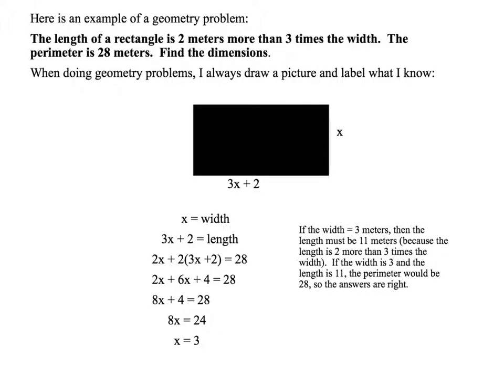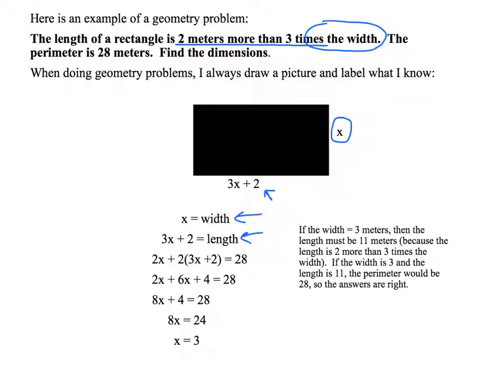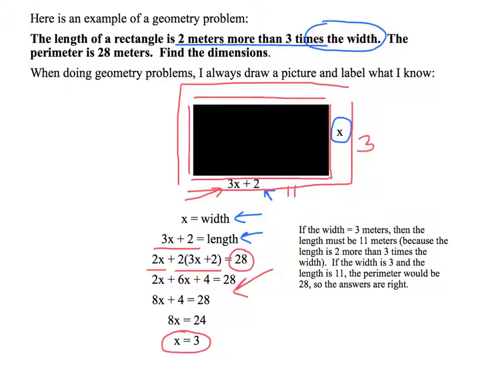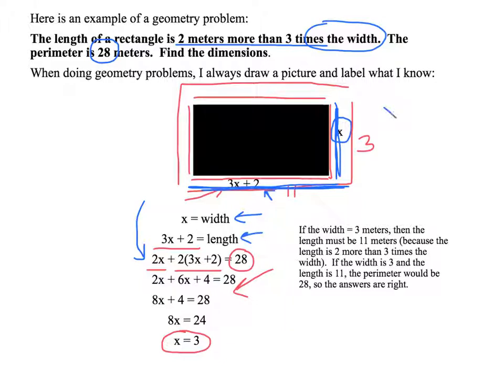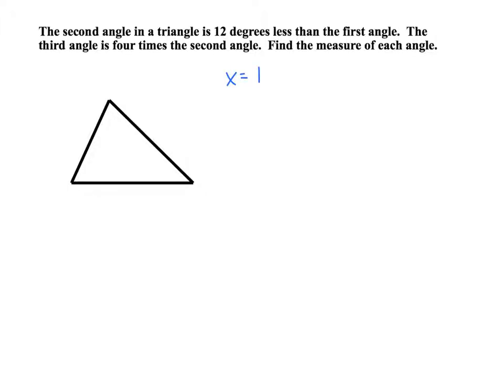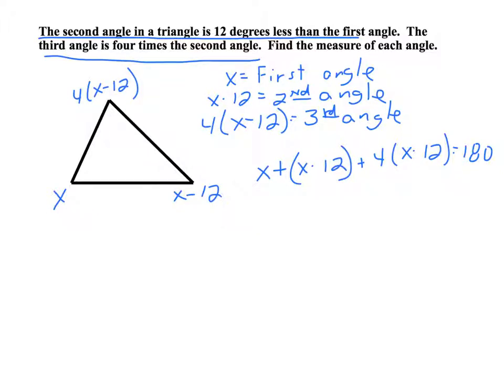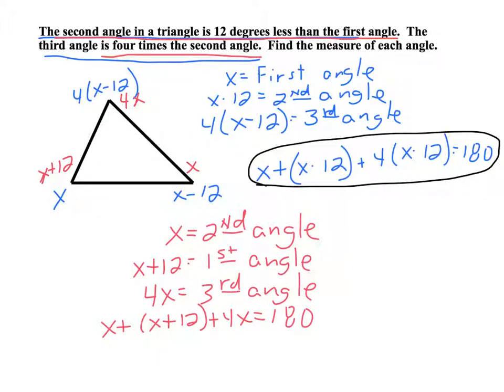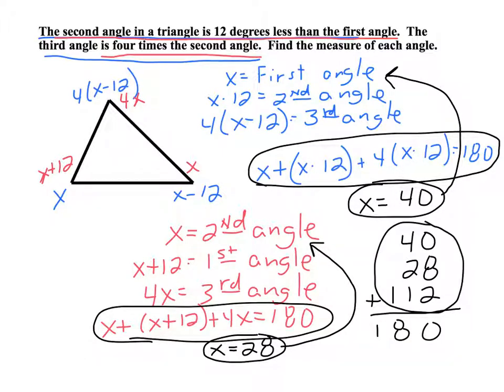University of Akron Section 2.4 Part 4